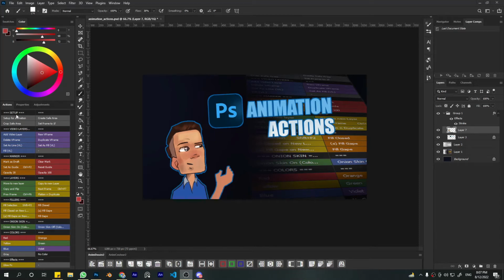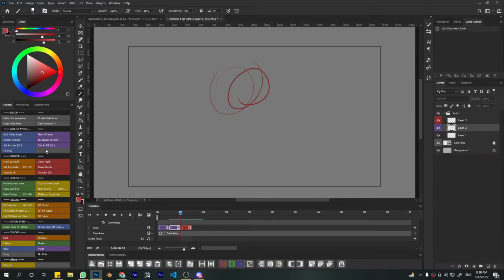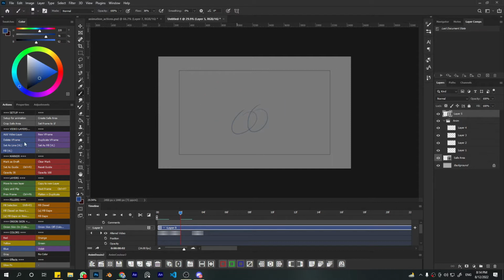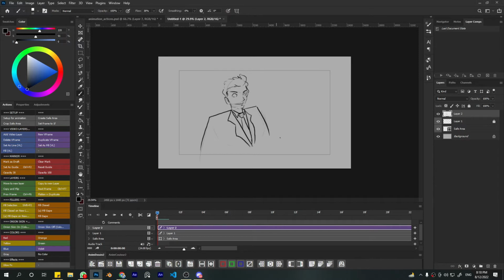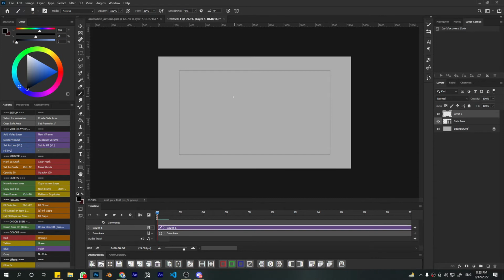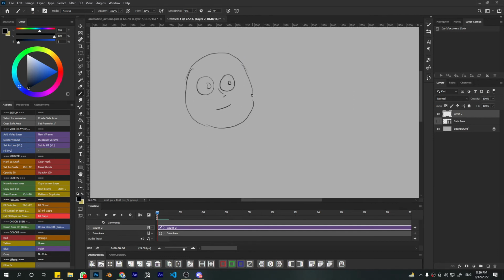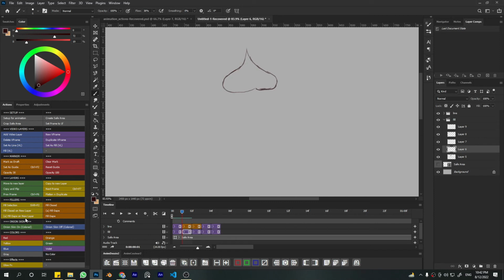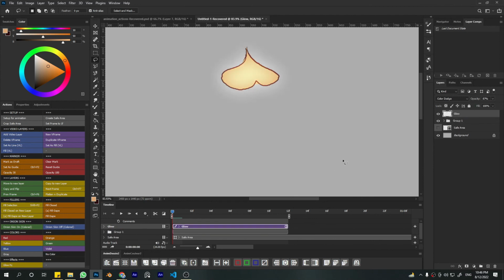Photoshop Actions for Animation | Guide| Tutorial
This video is about Photoshop actions that I made to help myself with animation in photoshop.

- You need extension manager to install it.